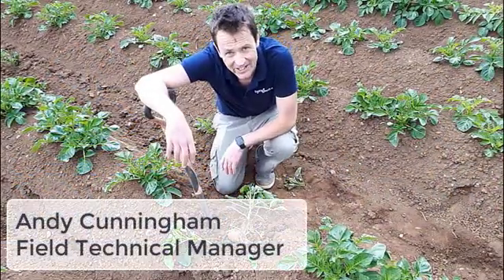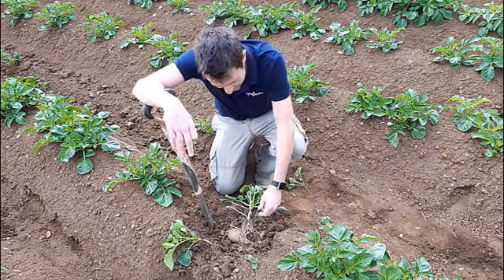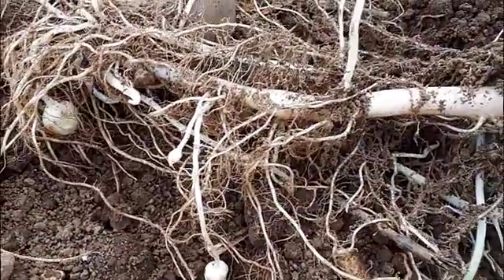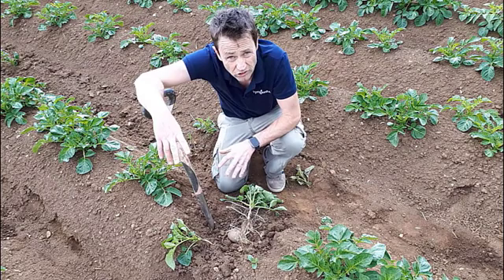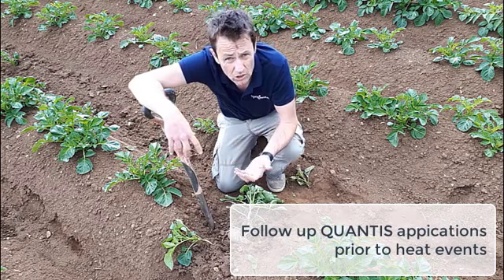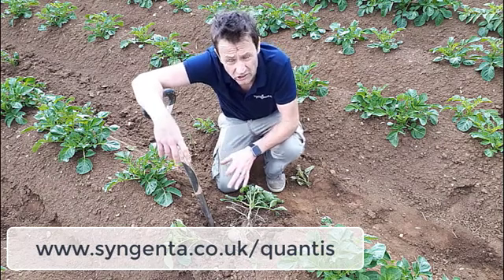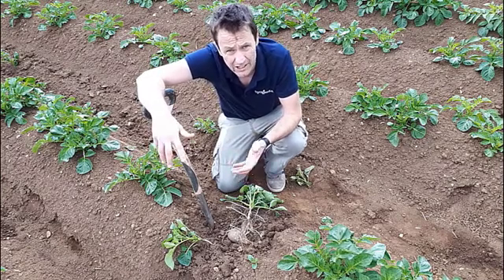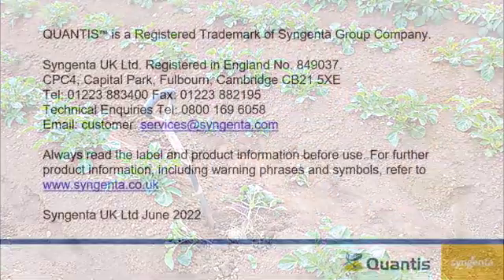Get the timing right for Quantis application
New advice for timing treatments of the biostimulant, Quantis, now recommends a first application at the tuber initiation stage in potatoes, according to Syngenta Technical Manager, Andy Cunningham. As those tubers grow and start to fill, it’s important to continue to alleviate heat stress, he added. Find out how to get your timings right this season.

Keep up to date with everything happening in and out of the field on our website and by following @SyngentacropsUK on Twitter and Instagram.